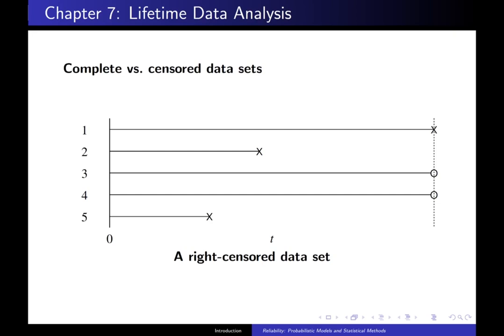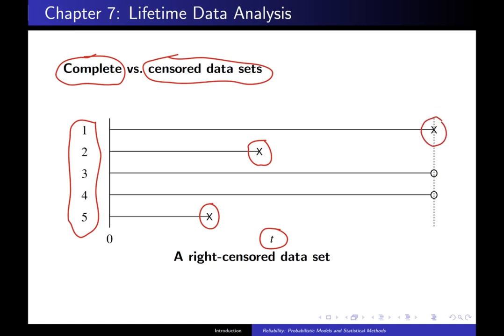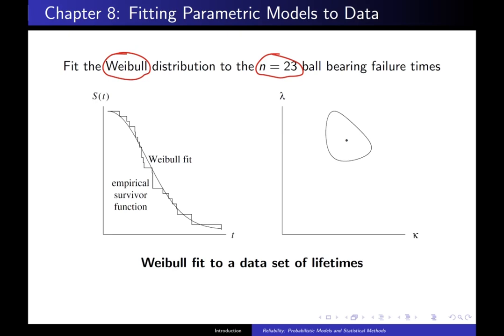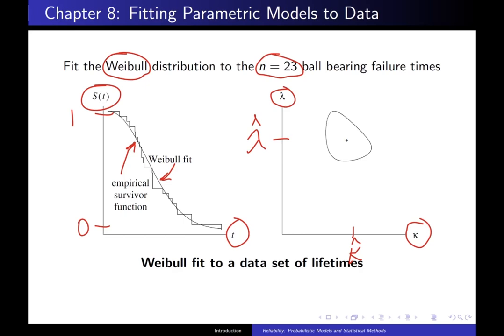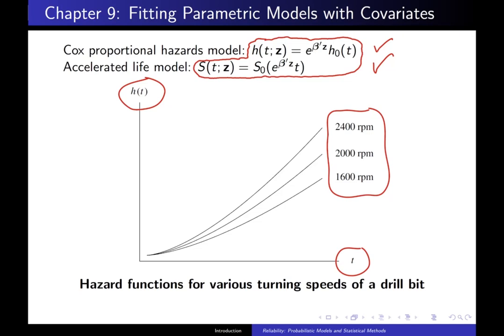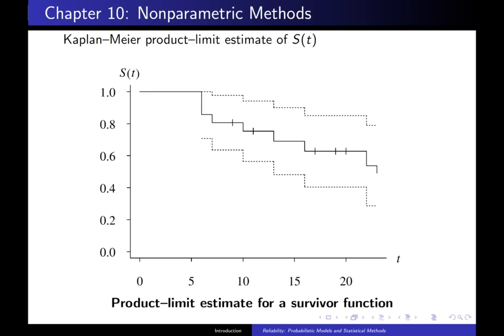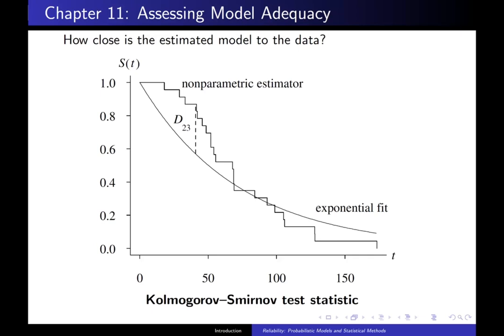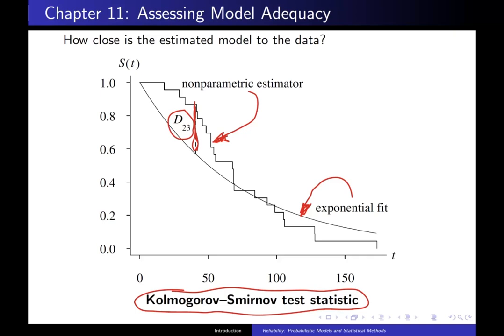Reliability: Overview Chapters 7-11 | Ch 1 Part 08